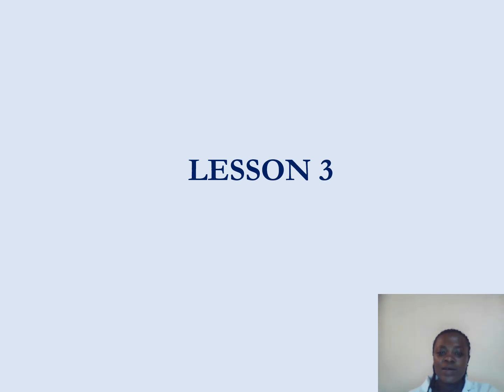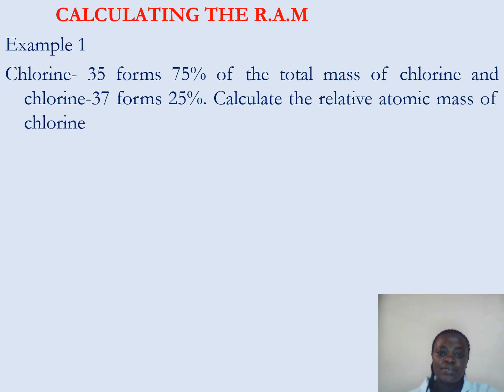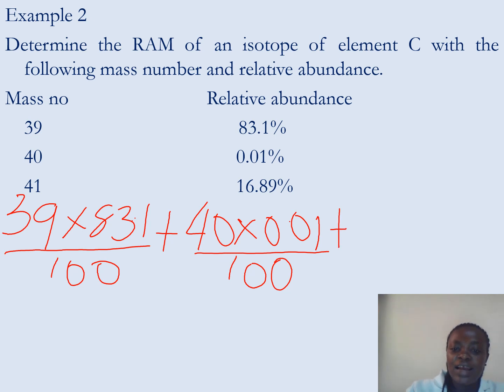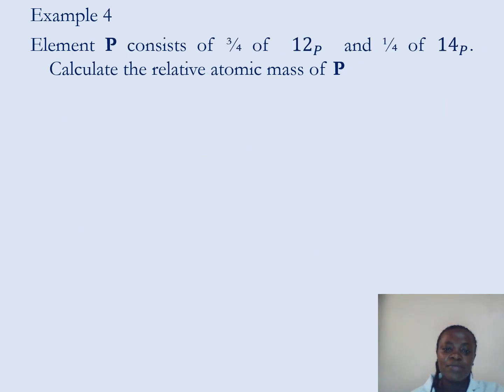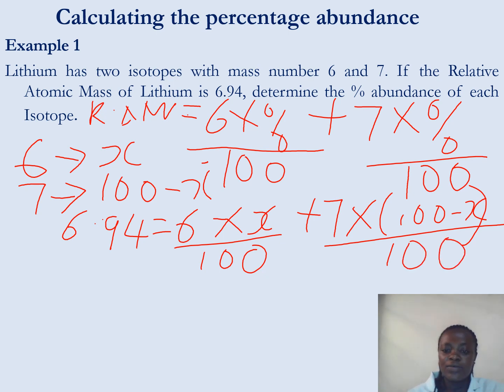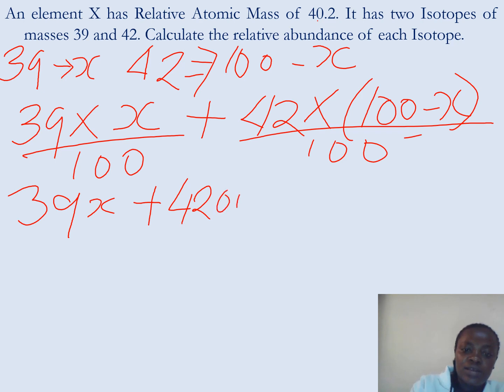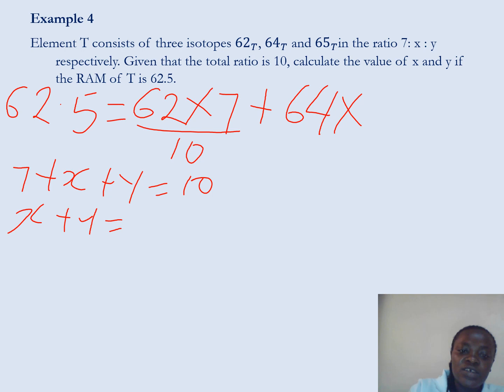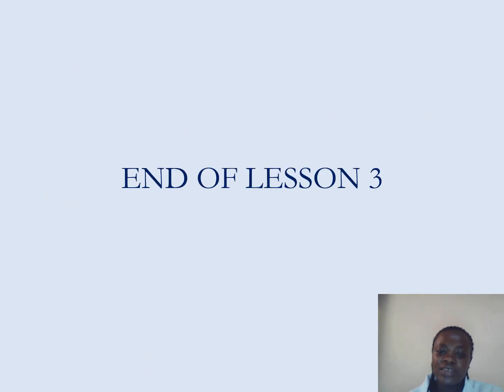FORM 2 CHEMISTRY - RELATIVE ATOMIC MASS (Lesson 3)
This lesson gives the definition of Relative Atomic Mass and step by step method of calculating the R.A.M using sample questions.